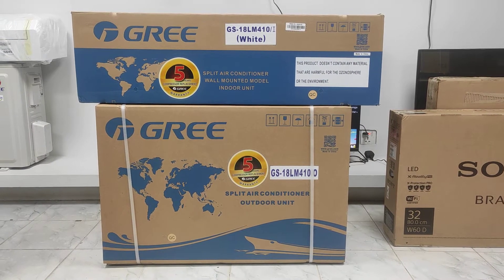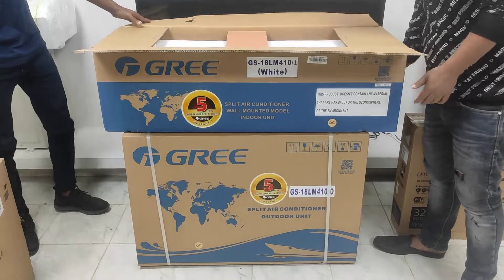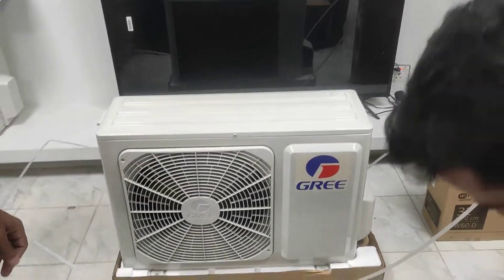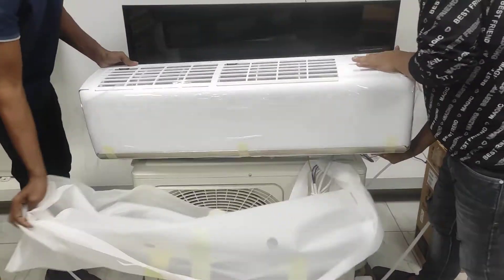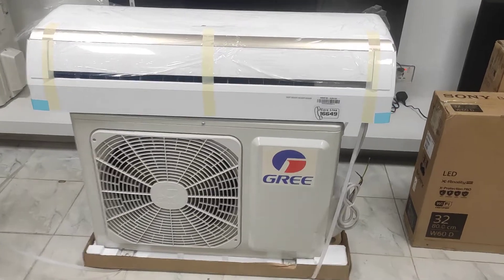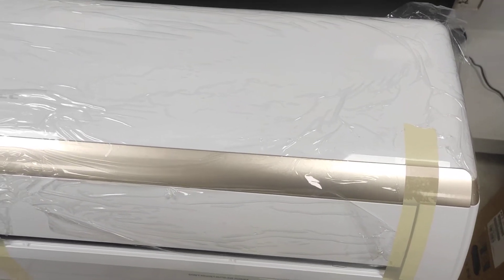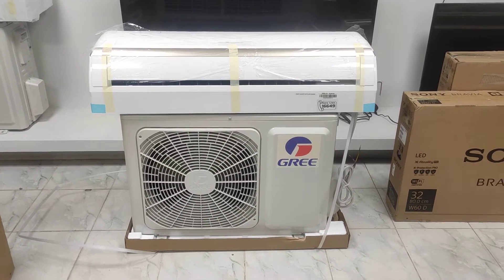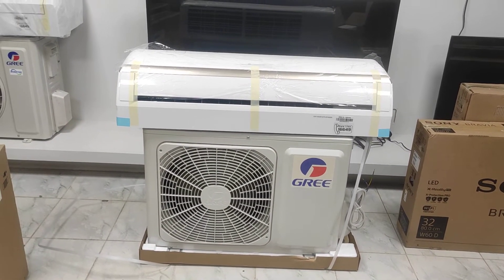Gree Ac কিনুন সবচেয়ে কম দামে, সাথে ডেলিভারি ফিটিং ফ্রী। Gree Official Ac GS-18LM/410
100% Official বিদ্যুৎ সাশ্রয়ী Gree Air Conditioner কিনুন সবচায়ে কমদামে সাথে থাকছে ১০ ফিট কপার পাইপ, ফ্রি ডেলিভারি এবং ইন্সটলেশন সুবিধা।( In side Dhaka City) ।।
✅ OFFICIAL WARRANT :
⦁Compressor: 10 Years Warranty (Non-Inverter- 5 Years)
⦁Spare Parts: 1 Year
⦁Free Service: 1 Year

✅Gree AC 1.0 Ton GS12NFA/410 Specification:
Model: GSH-12FA/410
Cold Plasma Generator (12,000 BTU)
Natural Feeling, Comfortable Sleeping Mode
Gash: R420(Energy Saving)
3* Smart Energy-saving operation
Cold Air Prevention
Auto Clean Function
Adjustable airflow volume
Up/down swing flaps & LED Display
Super quiet
Humanized sleep function
✅ Payment Methods: √ Cash √Card payment √ Cash on delivery √ Online payment
Shop No: 201,202 (2nd Floor) Sheltech Sierra. 236 New Elephant Road, (Bata Signal), Dhaka-1205
Contents of this video:

0:00 - Intro
0:11 - Features
0:28 - Unboxing
0:45 - Additional Accessories
1:30 - Looks
2:45 - Ram, Rom Details
2:45 - Sony TV Youtube Connection
3:20 - 4K Video Live Streaming